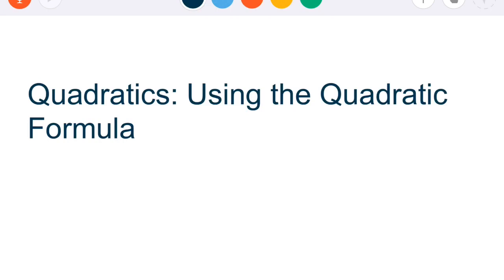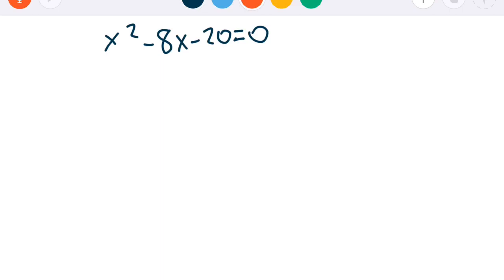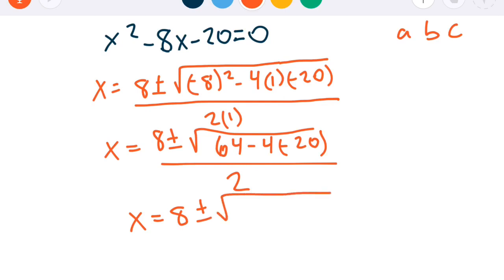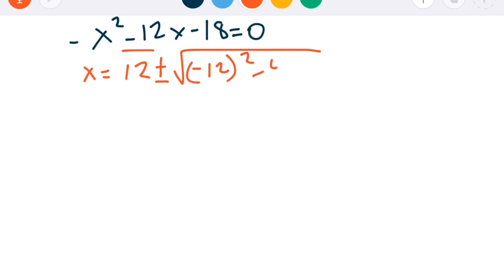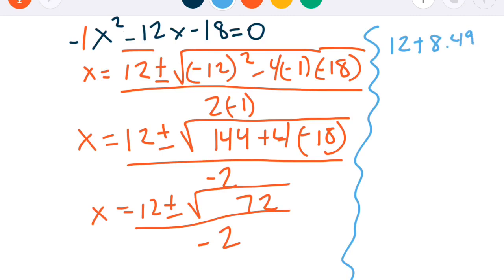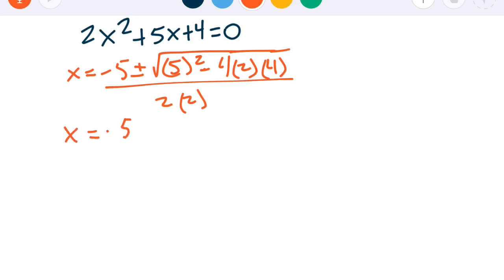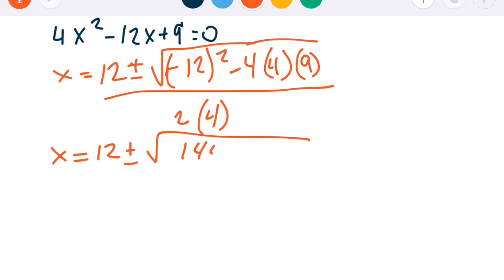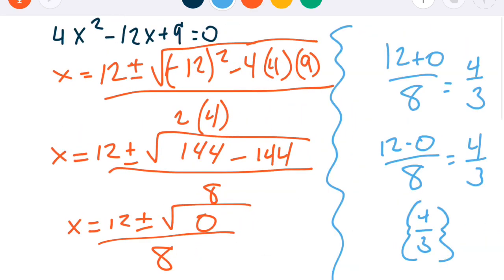Using the Quadratic Formula